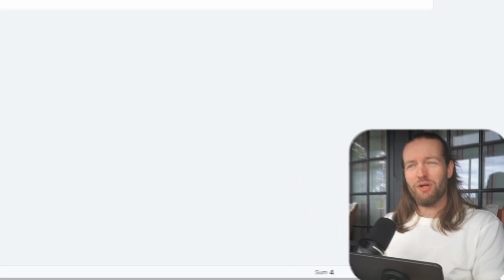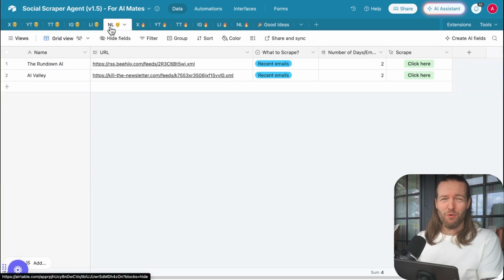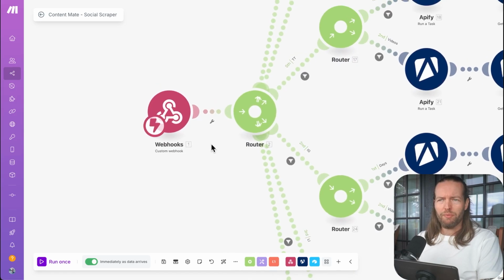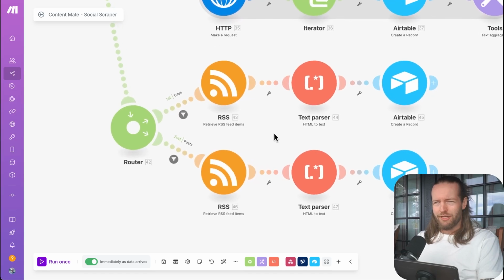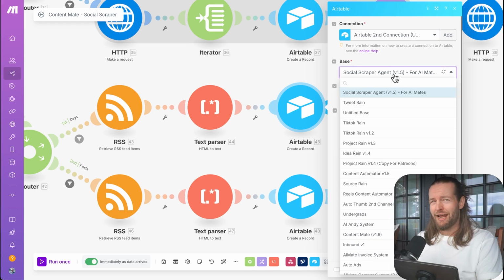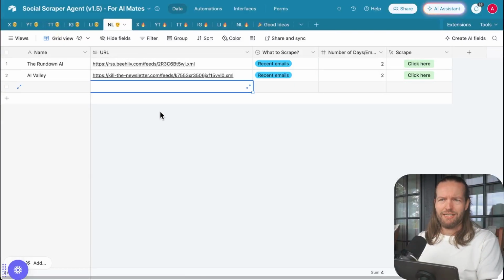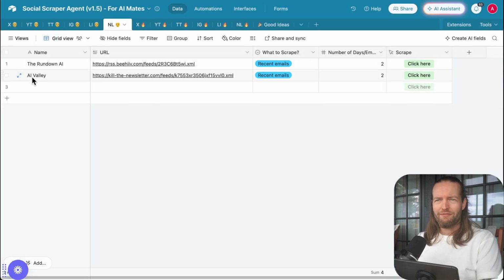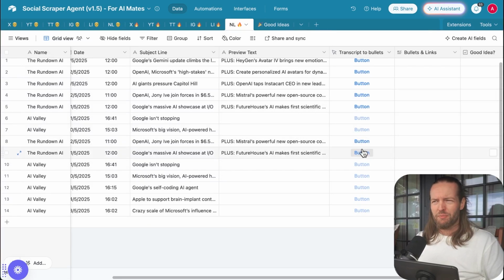Scrape ANY Newsletter in 1 Click (AI Automation)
0:00 // Intro
0:31 // Setup the airtable
1:34 // Setup the button
3:56 // Setup the make automation